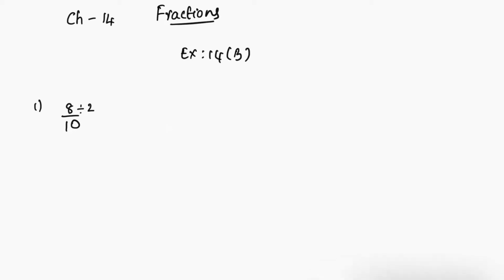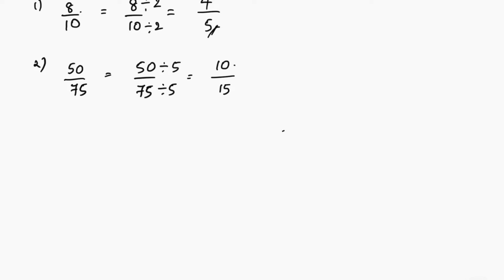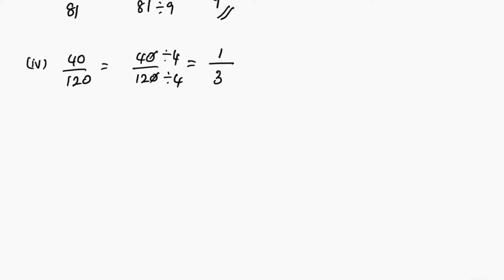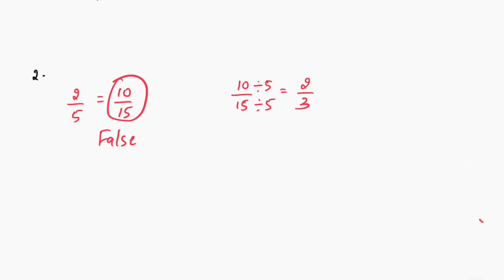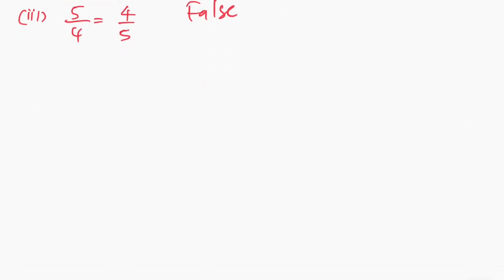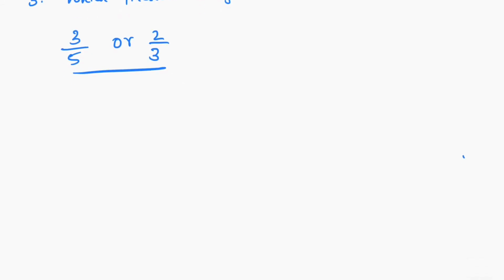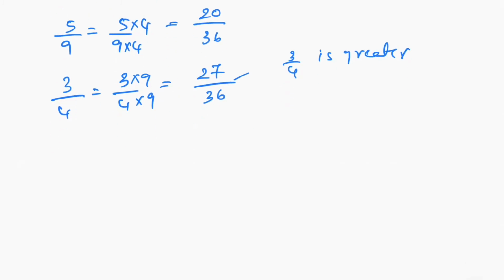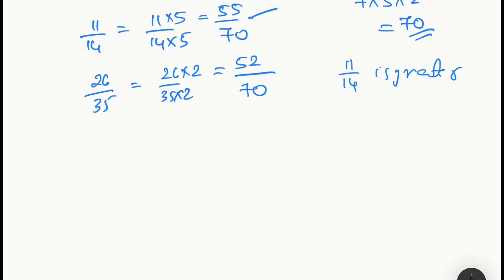Fractions Part_3